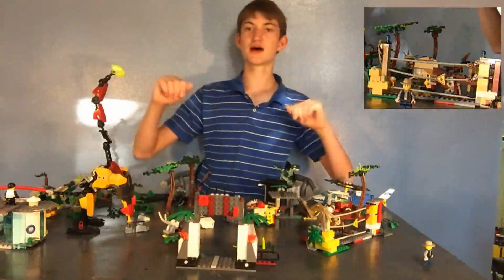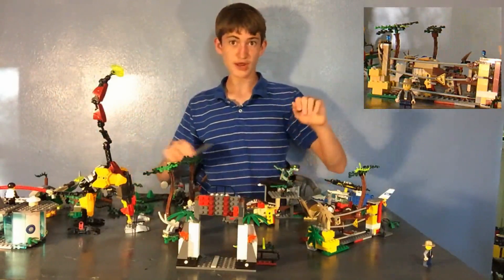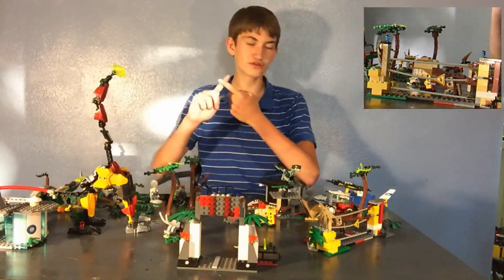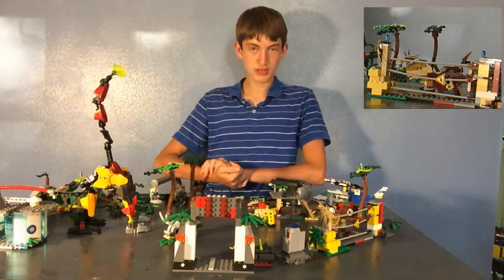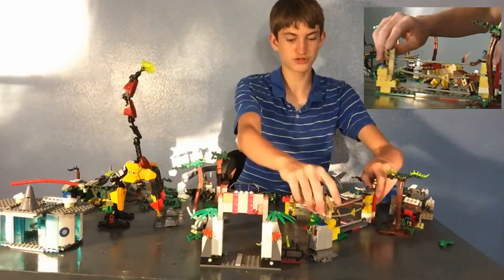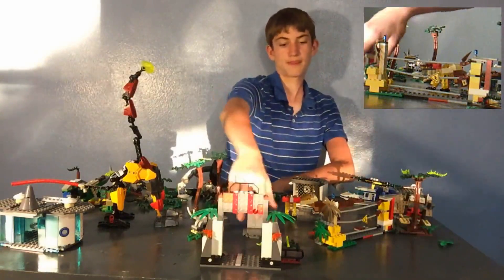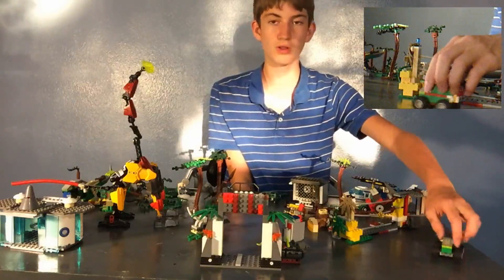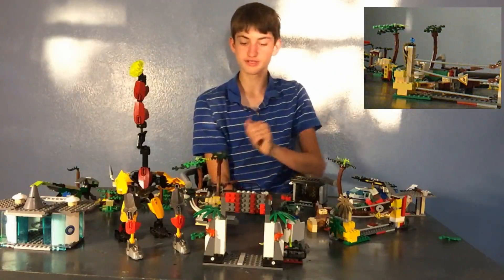My Custom Lego Jurassic Park Review!!! ll Jurassic Month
What's up everybody and welcome to Jurassic Month or also called Jurassic World Fallen Kingdom Month. And today I am Reviewing my custom lego jurassic park legos